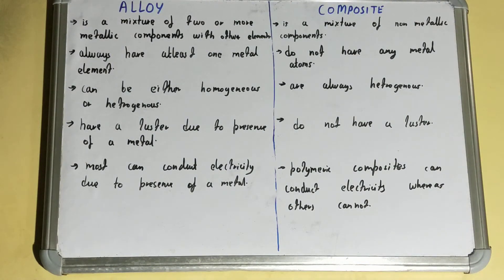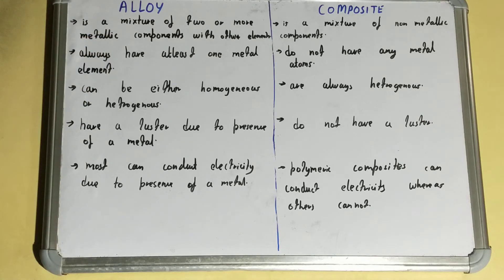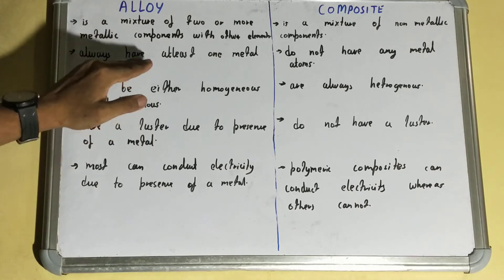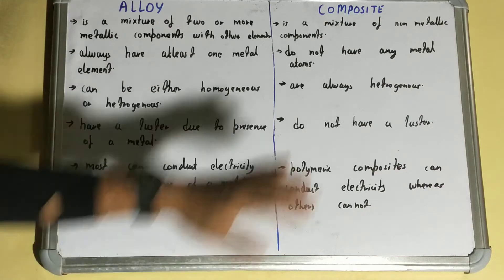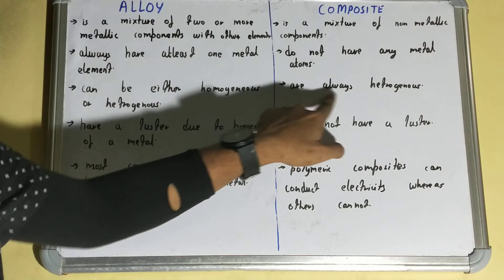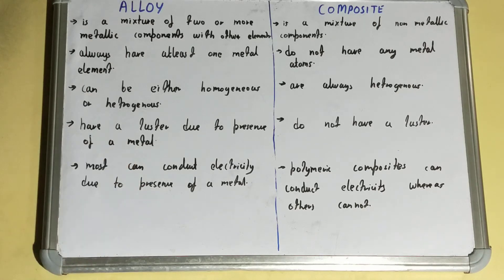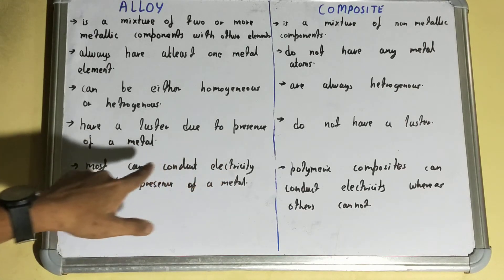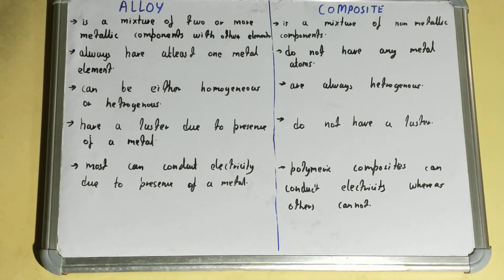Alloy vs Composites|Difference between alloy and composite